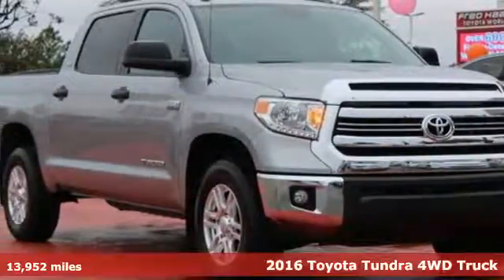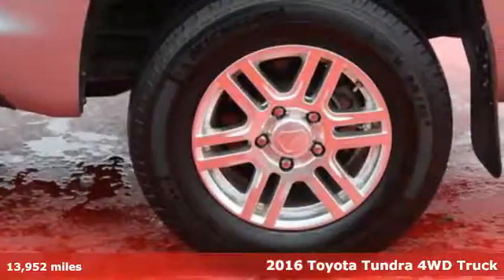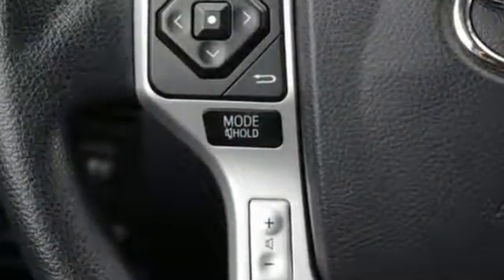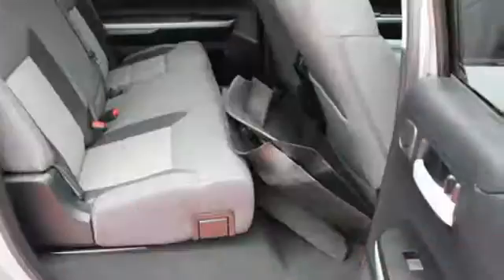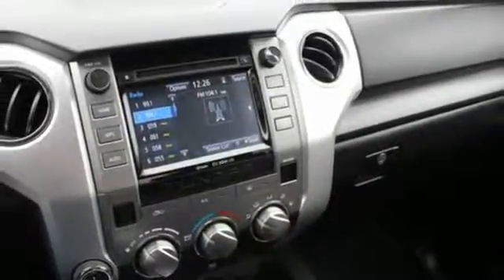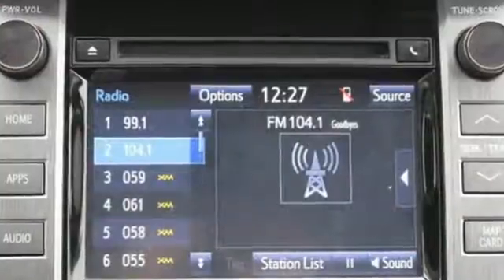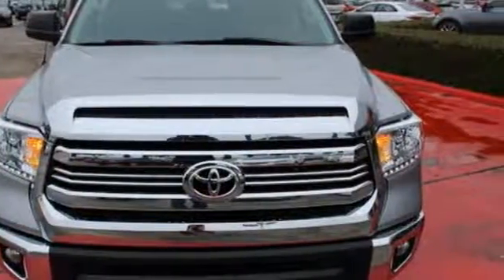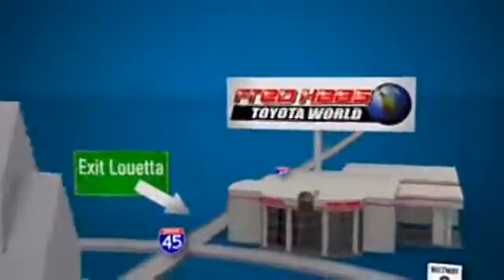Used 2016 Toyota Tundra 4WD Truck Spring TX, TX GX557479T - SOLD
Year: 2016
Make: Toyota
Model: Tundra 4WD Truck
Trim: SR5
Engine: 8 Cyl. 5.7 L
Transmission: Automatic
Color: Silver
Mileage: 13952
Stock #: GX557479T
VIN: 5TFDW5F11GX557479
This Toyota Tundra 4WD Truck has a dependable Regular Unleaded V-8 5.7 L/346 engine powering this Automatic transmission. Carfax One-Owner Vehicle. Wheels: 18 x 8J Styled Steel, Variable Intermittent Wipers w/Heated Wiper Park, Urethane Gear Shift Knob.*This Toyota Tundra 4WD Truck Features the Following Options *Trip Computer, Transmission: Electronic 6-Speed Automatic w/OD -inc: intelligence (ECT-i), sequential shift mode, uphill/downhill shift logic and TOW/HAUL mode, Transmission w/Driver Selectable Mode, Sequential Shift Control and Oil Cooler, Tires: P255/70R18 AS Michelin, Tailgate Rear Cargo Access, Systems Monitor, Steel Spare Wheel, Splash Guards, Single Stainless Steel Exhaust, Side Impact Beams.*Living In The Fast Lane Doesn't Mean Compromising On Quality with This Toyota Tundra 4WD Truck SR5 *According to Carfax's history report: Carfax One-Owner Vehicle, No Damage Reported, No Accidents Reported.*Stop By Today *Test drive this must-see, must-drive, must-own beauty today at Fred Haas Toyota World, 20400 Interstate 45, Spring, TX 77373.

Address:
20400 Interstate 45 North